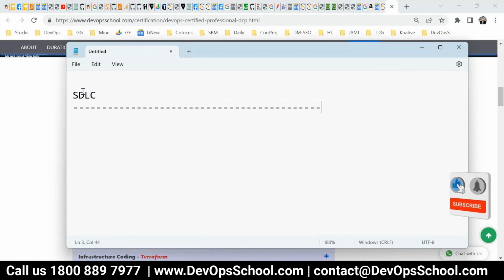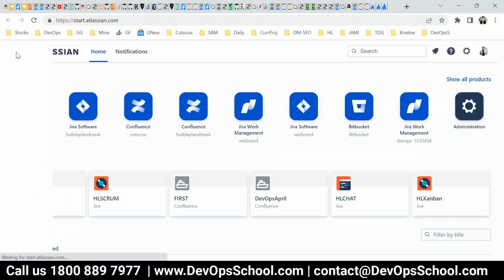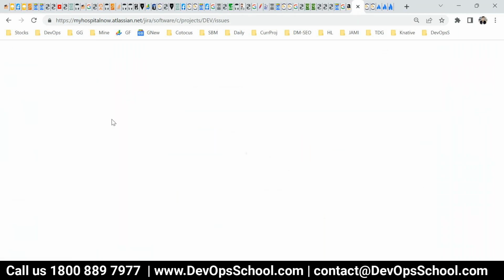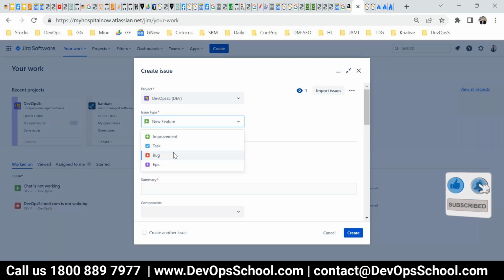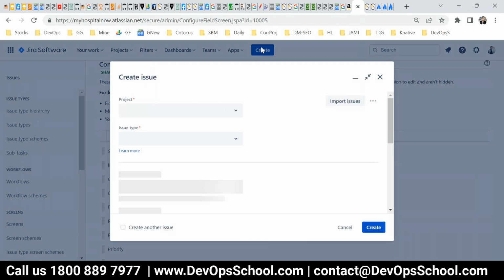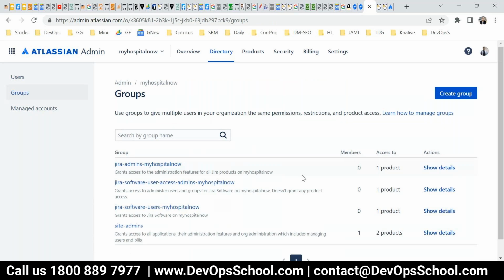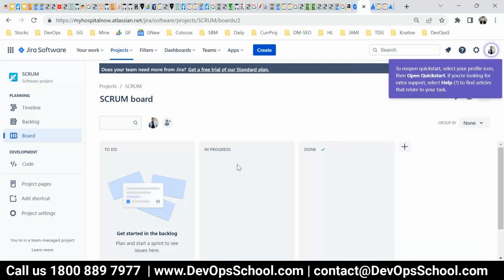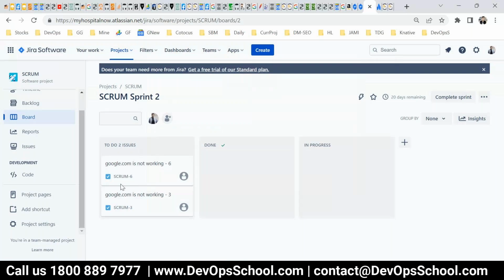Jira Tutorials for Beginner with Demo Part-13 - 2024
👉 Review current sprint progress and identify any blockers.
👉 Discuss upcoming sprint goals and plan work accordingly.
👉 Assign tasks and sub-tasks to team members.
👉 Review any completed work and update the project status.
👉 Discuss any issues that arose during the previous sprint and how they were resolved.
👉 Review the backlog and prioritize any new or existing items.
👉 Assess project risks and develop mitigation strategies.
👉 Review any changes in project scope or requirements.
👉 Discuss any dependencies and ensure they are being managed effectively.
👉 Review any upcoming deadlines and plan accordingly.
👉 Discuss any relevant project metrics and KPIs.
👉 Review any customer feedback and take necessary actions.
👉 Assign any necessary follow-up actions or tasks.
👉 Review any project documentation or other relevant materials.
👉 Review any outstanding support tickets or bug reports.
👉 Evaluate team performance and identify any areas for improvement.
👉 Review any team training needs and plan accordingly.
👉 Discuss any team morale or interpersonal issues.
👉 Review any new tools or technologies that could improve project outcomes.
👉 End meeting with a summary of the decisions made and any next steps to be taken.

- Private video is only available for 399 Plan.

Top 10 Certifications in the world
1. DevOps Certified Professionals (DCP)

2. Site Reliability Engineering Certified Professionals (SRECP)

3. DevSecOps Certified Professionals (DSOCP)

4. Master in DevOps Engineering (MDE)

5. Kubernetes Certified Administrator & Developer (KCAD)

6. GitOps Certified Professional (GOCP)

7. Master in Observability Engineering (MOE)

8. MLOps Certified

9. DataOps Certified Professional (DOCP)

10. AiOps Certified Professional (AIOCP)